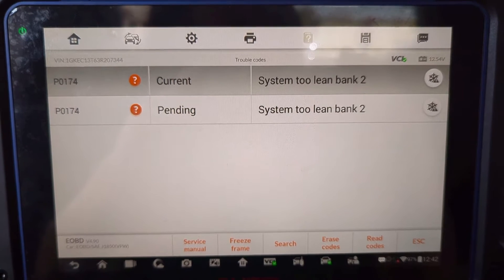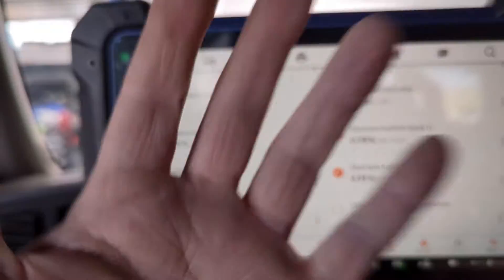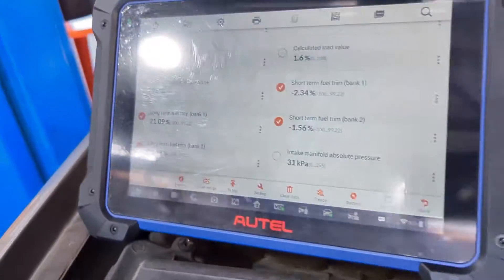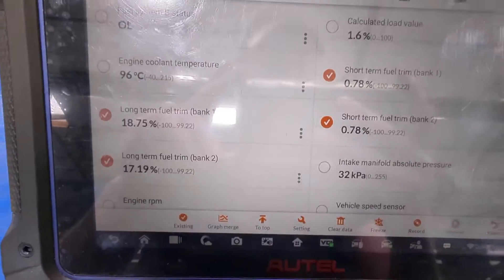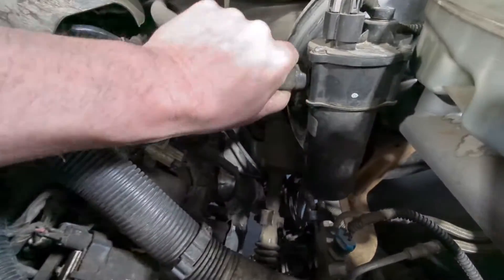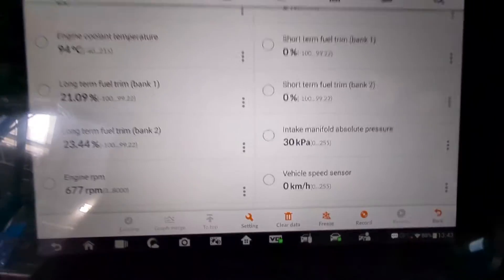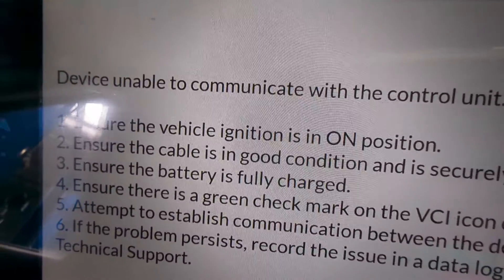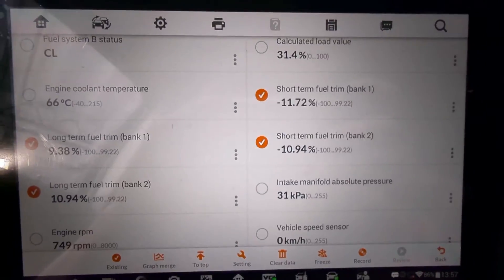Chevy / GM P0171 or P0174 System To Lean Bank 1 Bank 2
I'm going to go over some common issues causing the P0171 and P0174 error codes in Chevy and GM vehicles, indicating a system too lean in both Bank 1 and Bank 2. Under standing fuel trim numbers can aid greatly in get to the source of the problem.

We start by conducting a smoke test on the intake to detect any leaks. Next, we assess the condition and performance of the mass air flow sensor and fuel pressure test to ensure they meet specifications. Further inspections include the PCV valve and the brake booster, along with other critical components like fuel pressure regulator, that could lead to a lean-running engine.

Whether you're a DIY enthusiast looking to understand more about your vehicle or a professional mechanic honing your skills, this video provides step-by-step guidance on diagnosing and fixing lean engine problems and understanding fuel trim reading on a scanner.